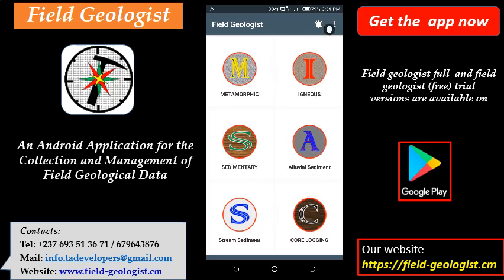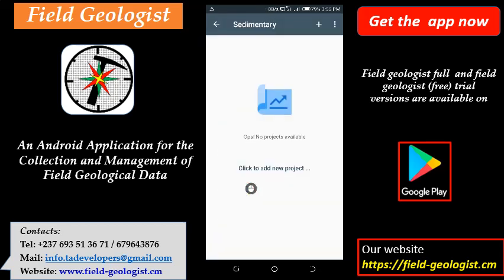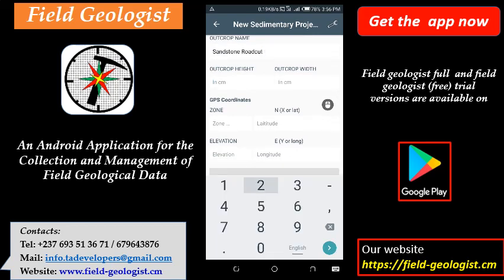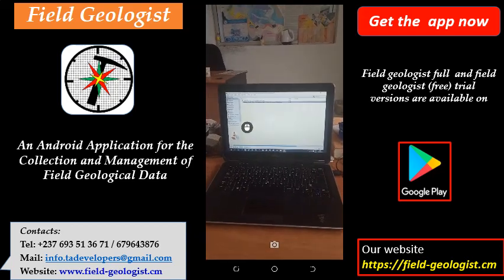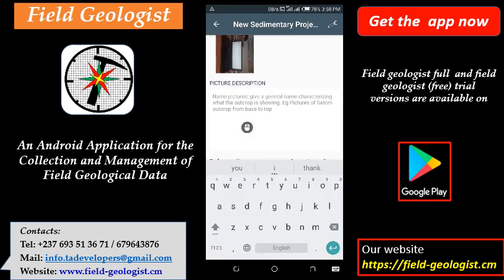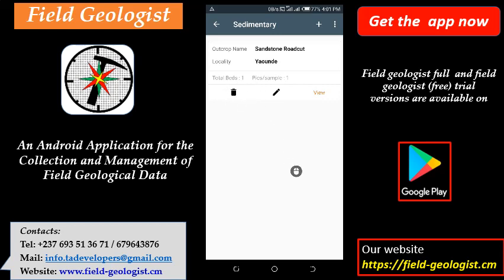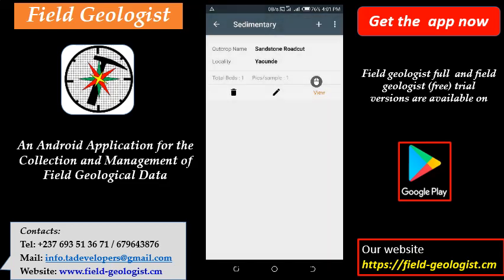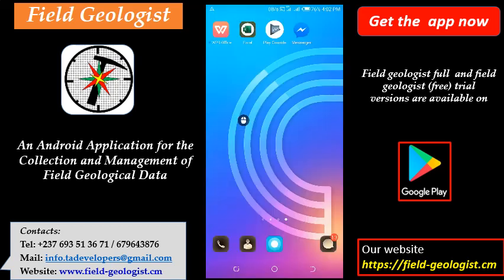Field Geologist App: How to Record Geological Field Mapping Data Using Android Device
How to use the Field Geologist app in  android devices to record all geological field mapping data.